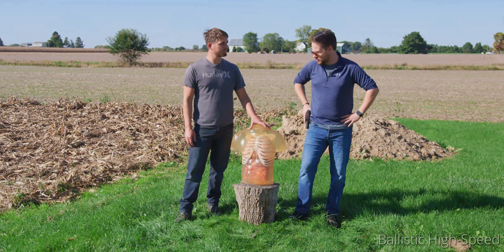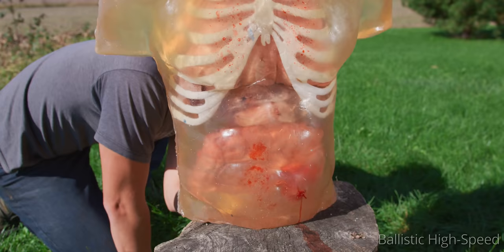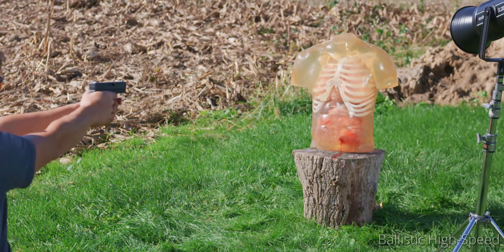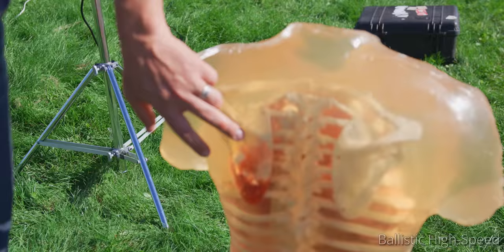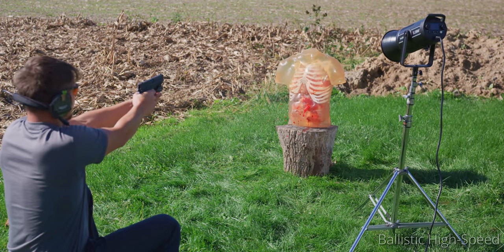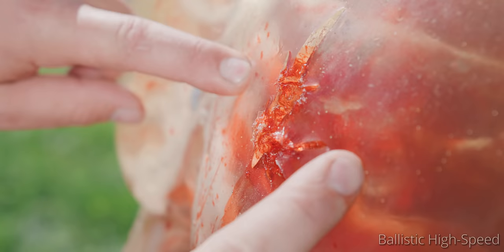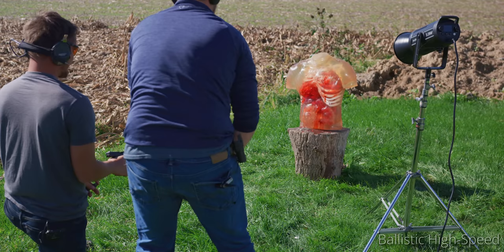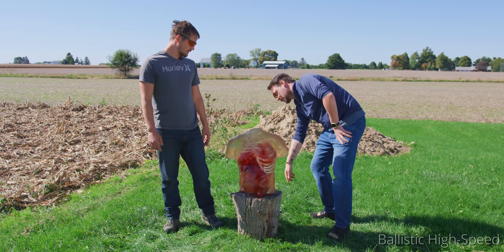Handguns VS Ballistic Torso! - Ballistic High-Speed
Bryce and Adam send some XTREME DEFENSE handgun rounds through a ballistic torso! The carnage is real.